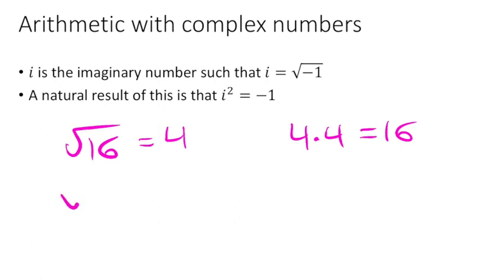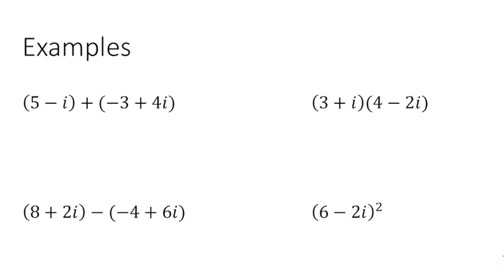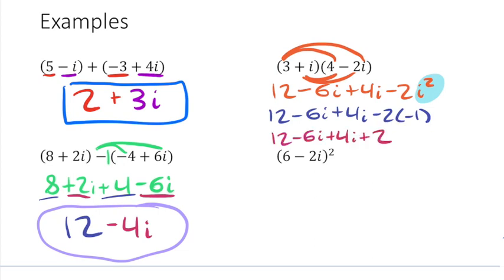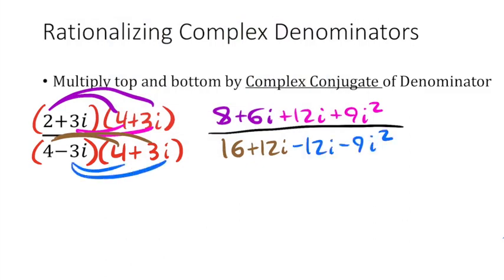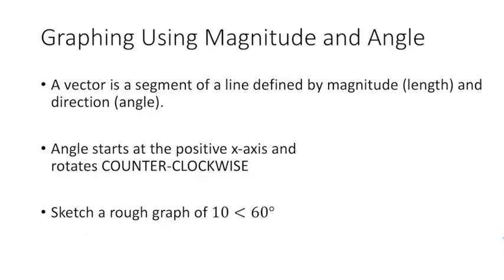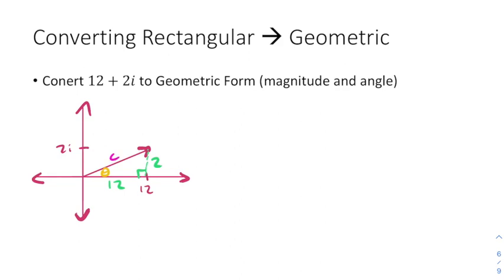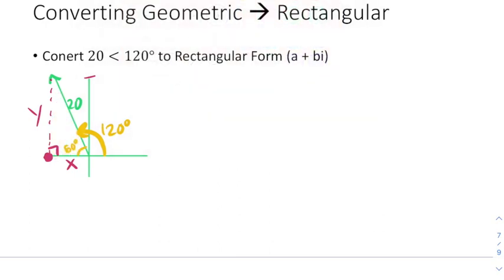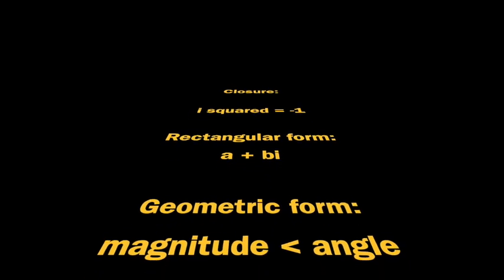AMA Project 8 Notes - Complex Numbers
This video is about AMA Project 8 Notes - Complex Numbers